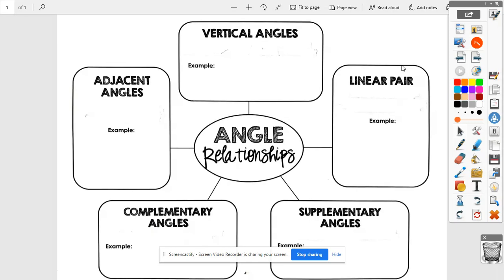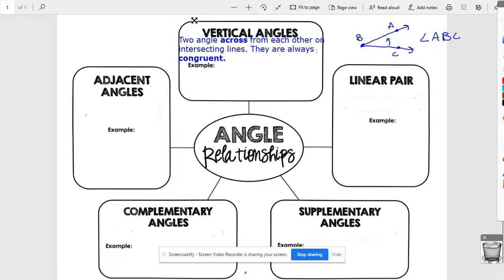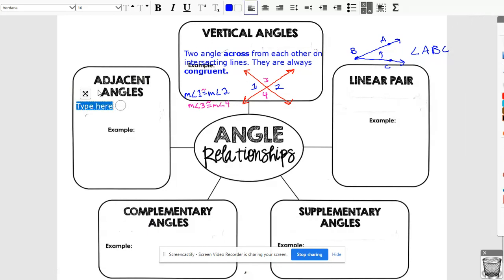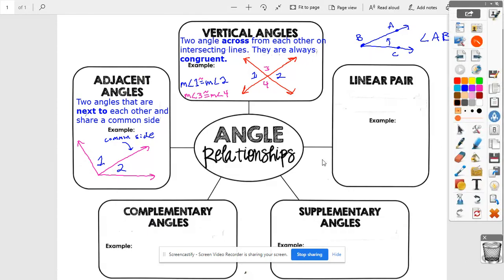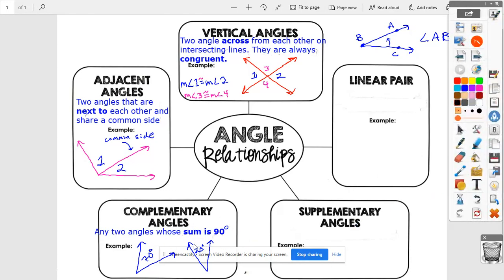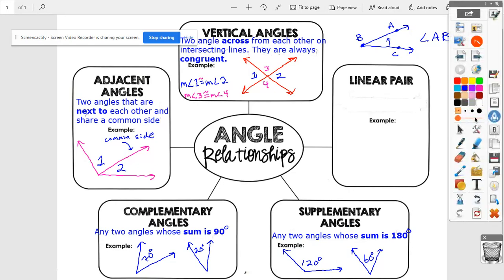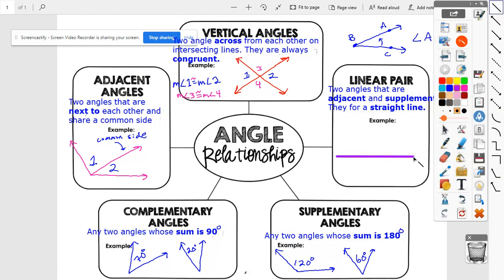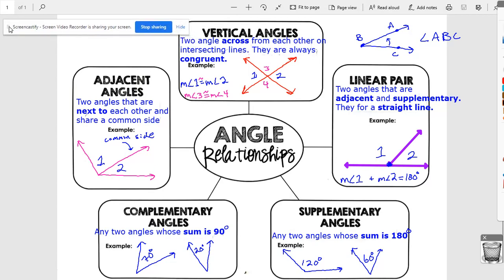(CFU) 2.1 Angle Pair Relationship Notes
Angle Pair Relationships